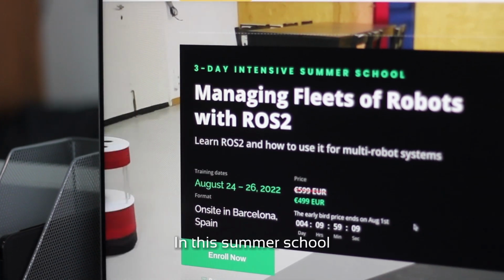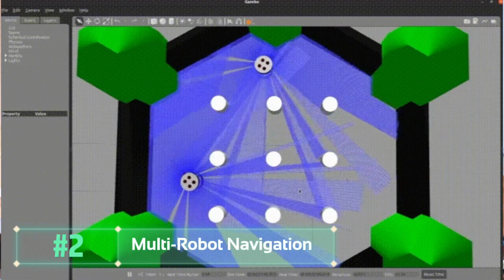Managing Fleets of Robots with ROS2 summer school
With ROS2 quickly becoming the standard for robotics, more systems need to cooperate to deliver robotic solutions. This intensive training offers a practical ROS2 intro to using ROS2 to manage multi-robot systems.

This video is an excerpt from The Construct's ROS2 Summer School in 2022, "Managing Fleets of Robots with ROS2 " training. To learn more about the training or enroll,

Speaker: Rodrigo Gonzalez
Video created by: Yuhong Lin